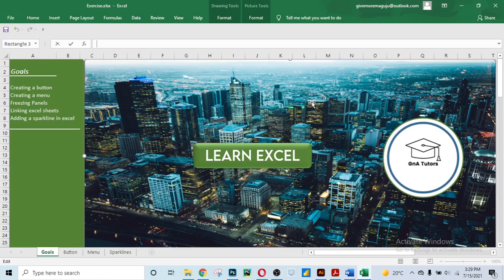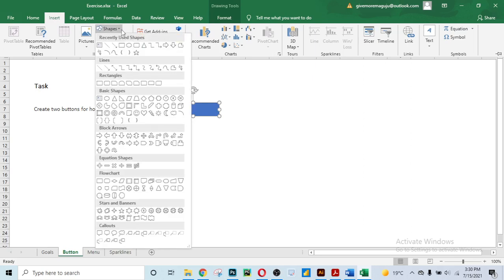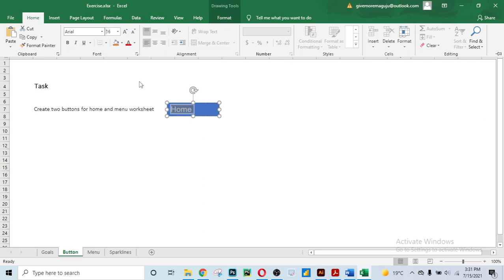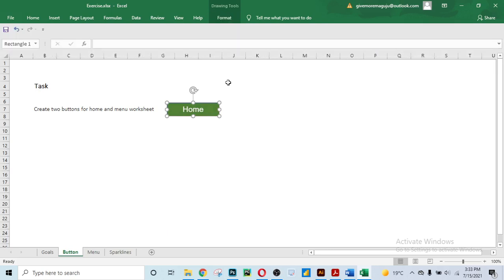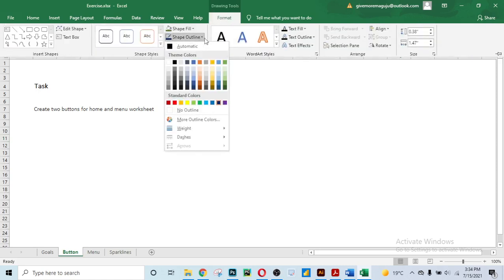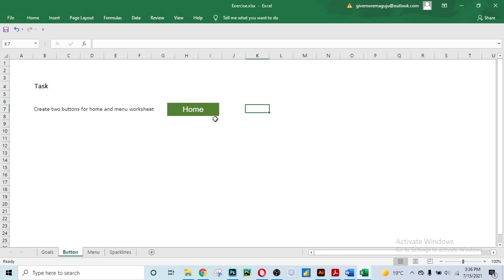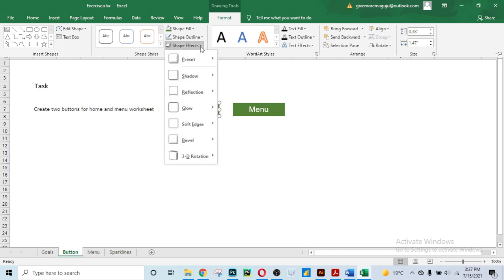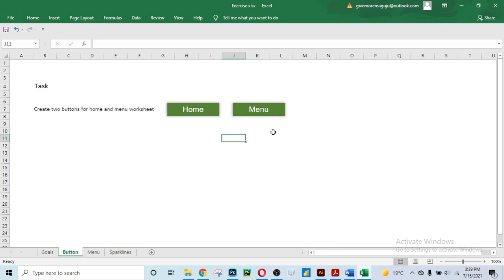How to create a button in excel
This is a very quick tutorial that I have put together to show you how to easily create a button in excel.

In this tutorial, you will learn how to create buttons in excel using shapes.

I will also show you how to change color and add a drop shadow on the buttons.